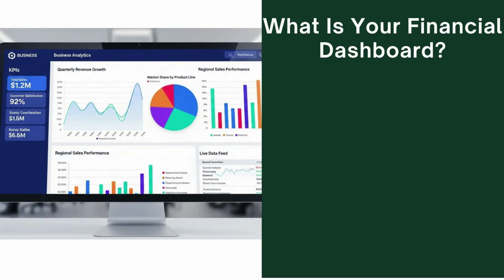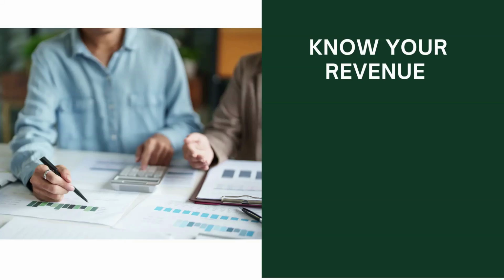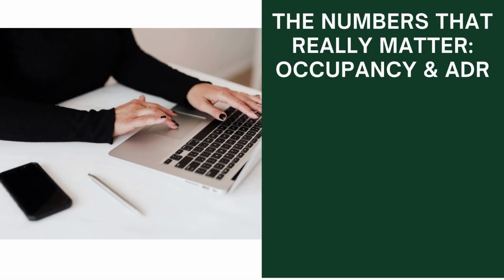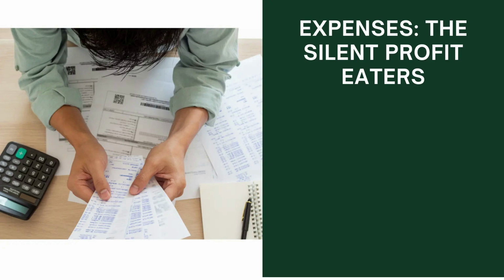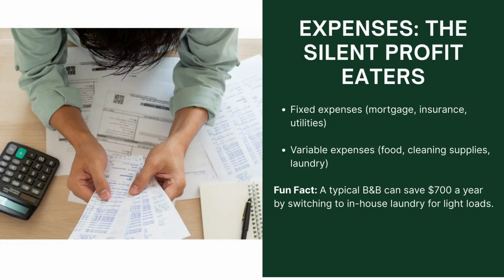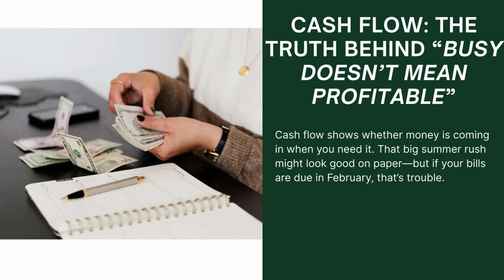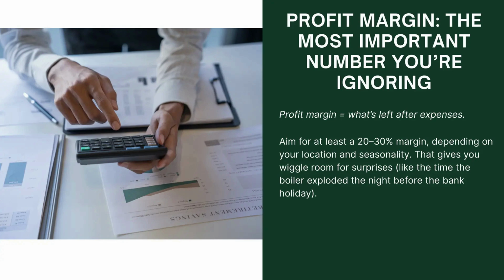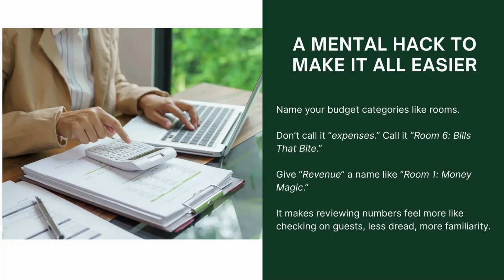How to Read Your B&B Financial Dashboard (Without a Finance Degree)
📘 Grab your copy of the “Your B&B Starter Blueprint”!

How to Read Your B&B's Financial Dashboard (Without a Finance Degree)

Confused by your bed and breakfast finances? You’re not alone. In this episode, we break down your B&B’s financial dashboard so you can finally understand what those numbers mean. Revenue, ADR, occupancy rates, profit margins—we make it all simple, friendly, and actually useful.

Watch Time Timeline:
0:00 – Intro & why this matters
1:10 – What is a B&B financial dashboard?
2:25 – Revenue basics (and what to track)
4:30 – Occupancy rate vs ADR
6:10 – Expense deep dive
8:00 – Cash flow tips
9:30 – Profit margins explained
11:00 – Budget naming hack
12:00 – Wrap up & free resource

👉 Mastering B&B Management: Comprehensive Guide to Starting, Running, & Growing Your Bed & Breakfast

A Division of Keystone Hospitality Property Development